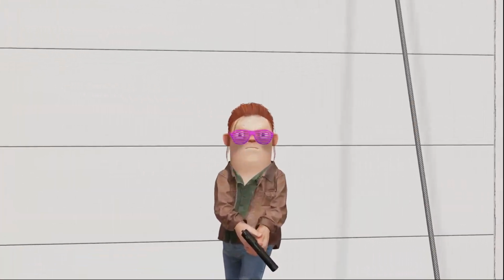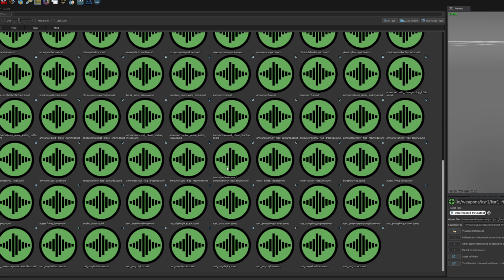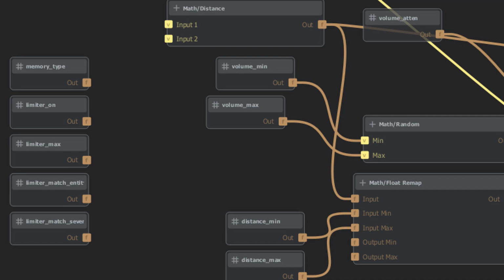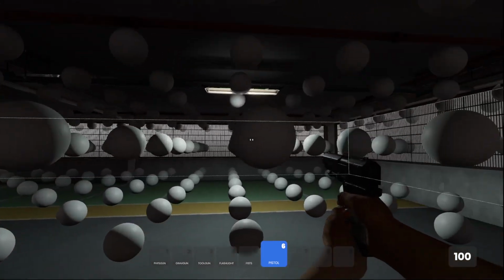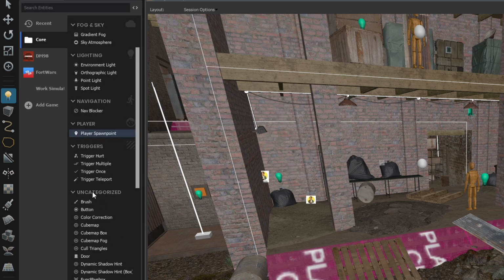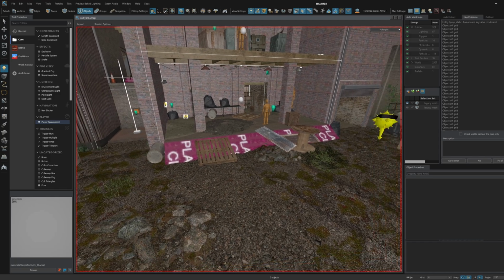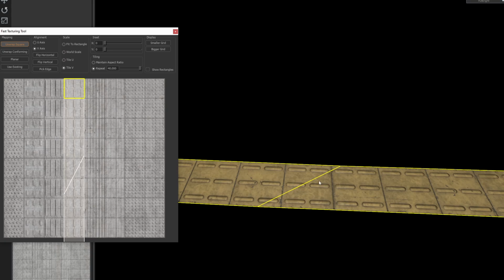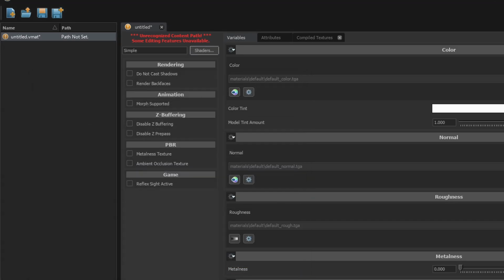Advanced Audio Systems & Tools Improvements- S&box Update 6 May 2022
s&box updates include new clothes, tools updates, and a preview of upcoming audio systems

0:00 - S&box News
0:13 - New Clothes
0:23 - Construct Updates
1:01 - Upcoming Audio Systems
2:20 - Light Prove Debug
3:14 - Entity Tool Improvements
4:36 - Fast Texture Tool Tiling
5:33 - Animgraph Groups
5:47 - Material Editor Default Shader